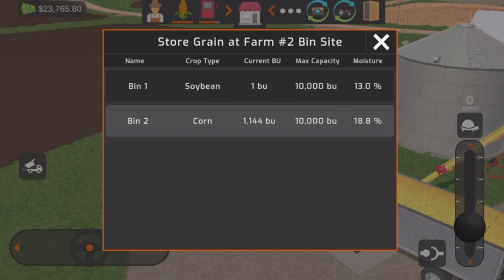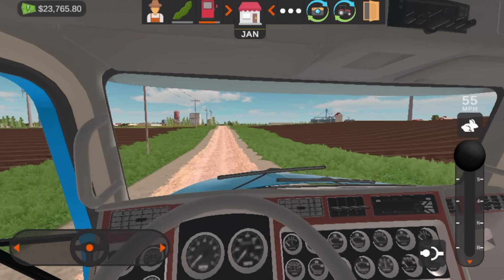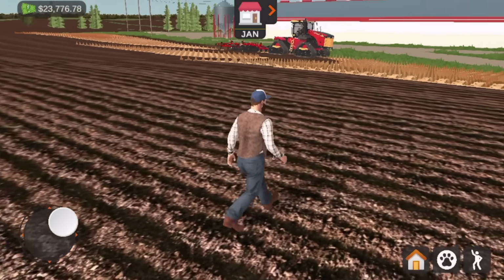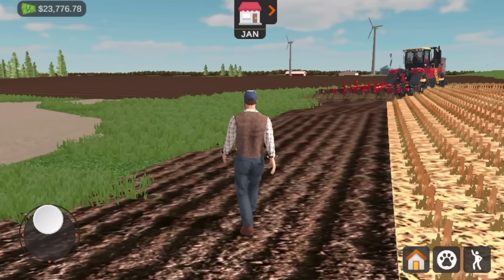IOWA FALL TILLAGE Unleashes Big Farm Tractor Power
With harvest wrapped up, it's off to tillage and preparations for the cold wither season.

Arthur wanted to pull out his ripper and turn some deep soil this fall to reset it before the big frost set in in the coming weeks. Alongside my trusty IH disk harrow to clean up the clods, I plan my crop schedule to do corn on corn for the following season. With that in mind, I need to get NH3 on standby from the COOP so it's ready to be tilled in at the ready.

In addition to all this, I need to finish some grain contracts with the COOP and borrow a truck to transport my chunk of grain from Arthur's bin site to mine.

Want To Download American Farming For Your Device??
Check it out in the App Store or Find it on The Google Play App!